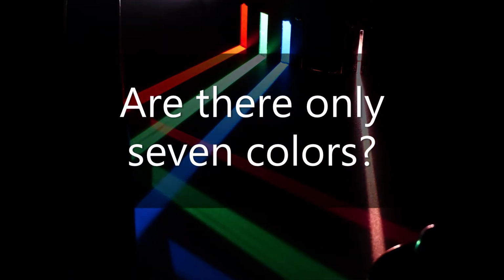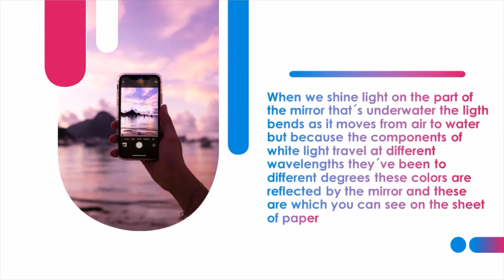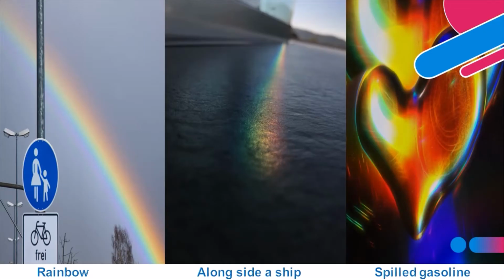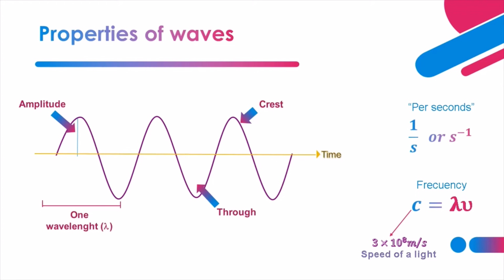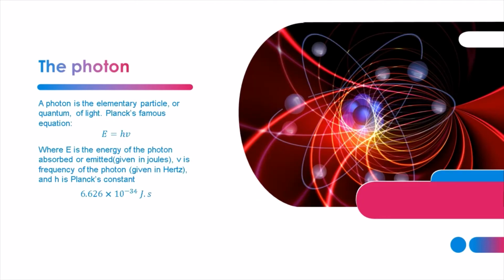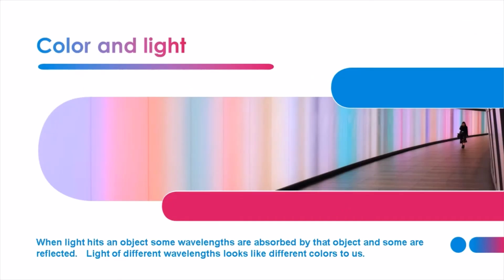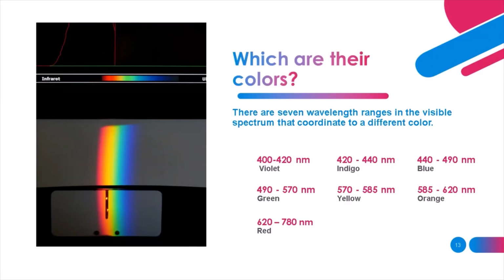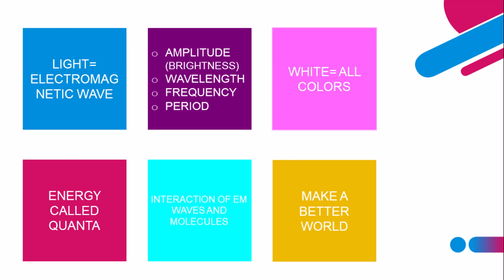Create your own light spectrum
What is a light spectrum?
Can you create one?
And if so, how do you it?